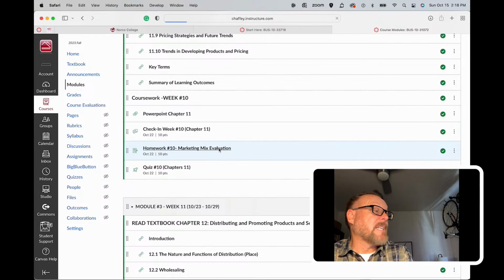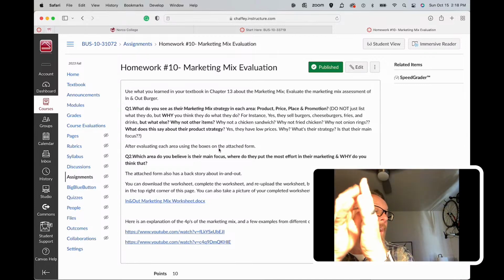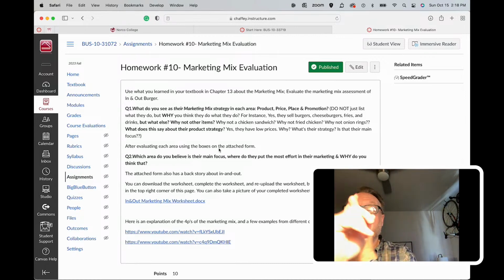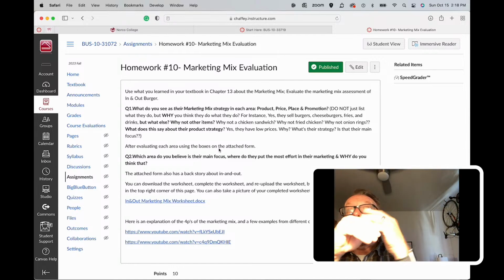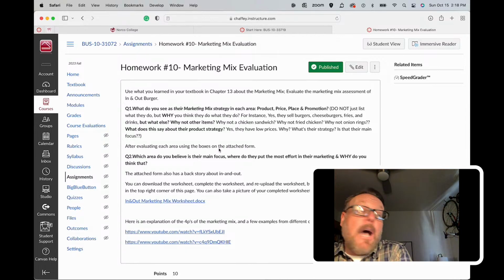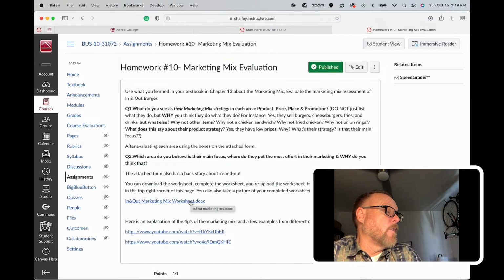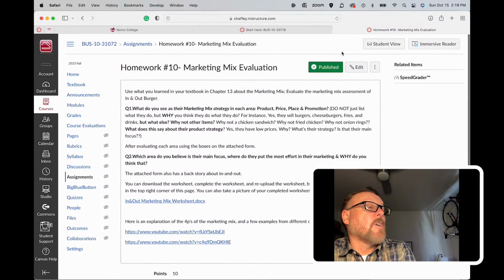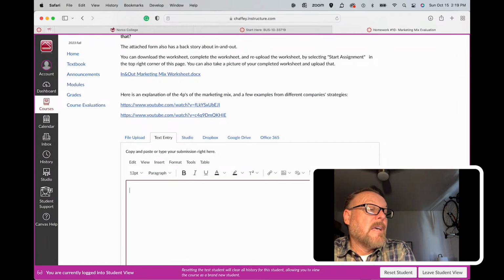BUS10-Week#10 Announcement Video-16wk-Chaffey